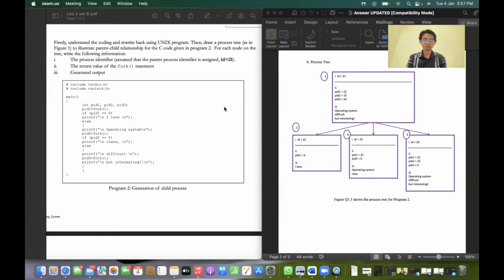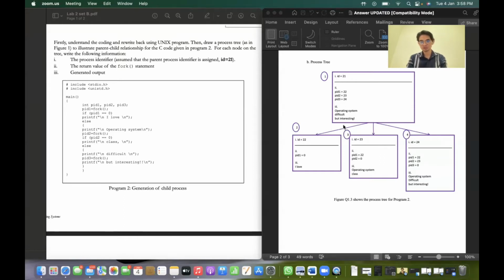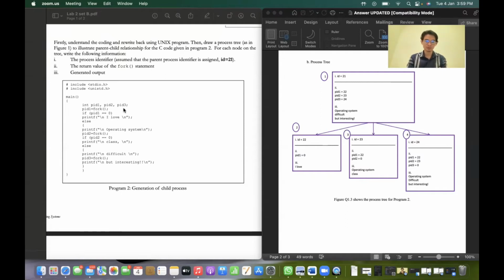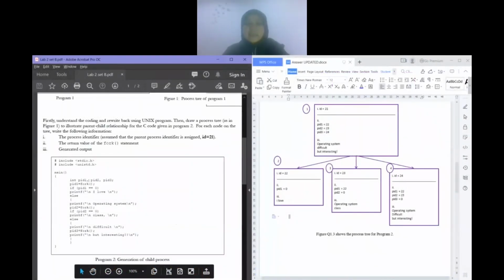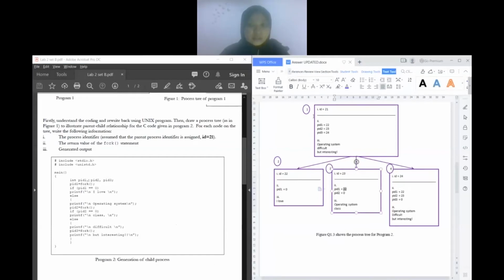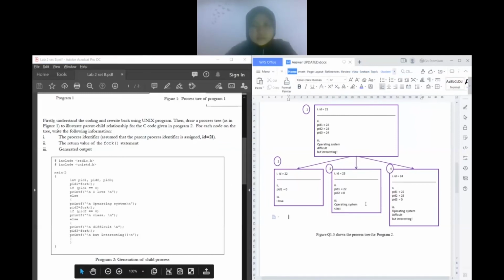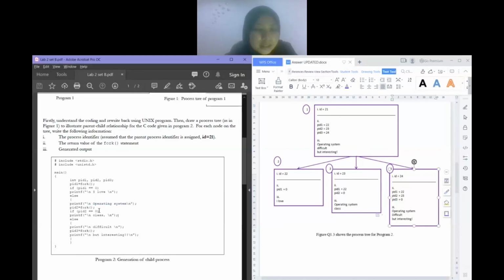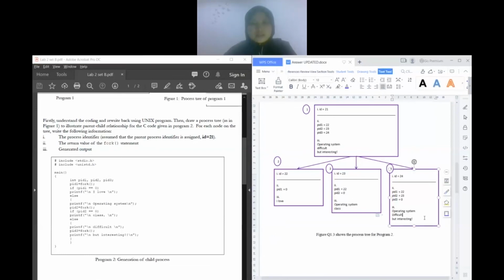SCSR2043- Lab 2 Question 1 (Group 8)